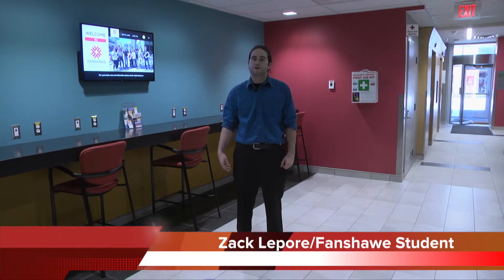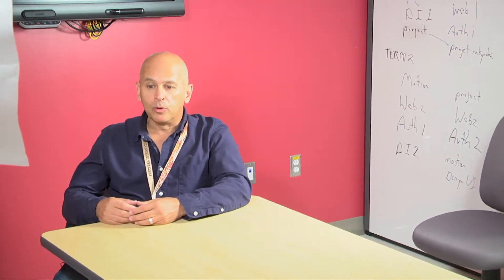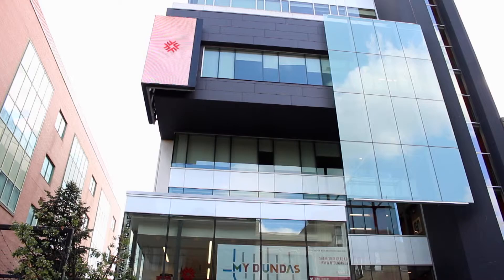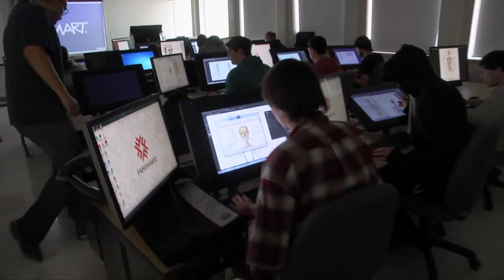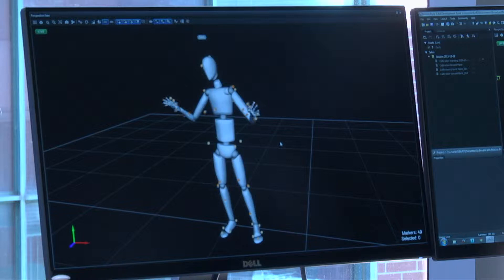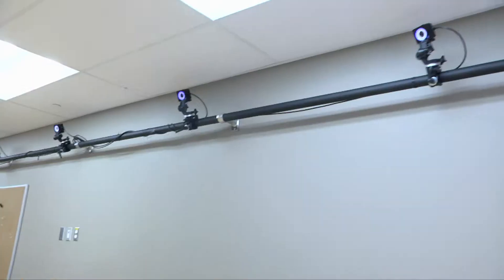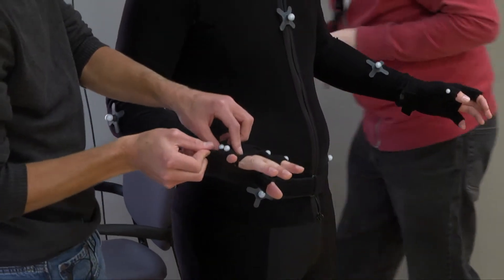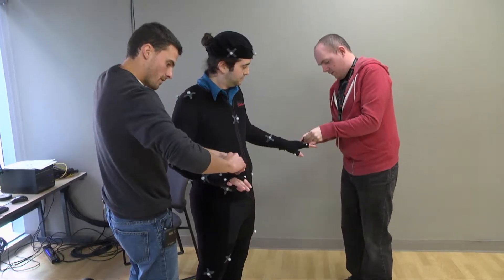Video Game Design Interview (Short)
Shot with AC-160
H.264 Compression
Edited by Zack Lepore using Final Cut Pro